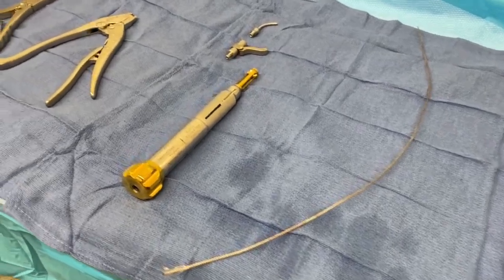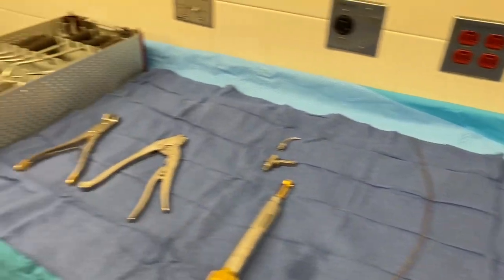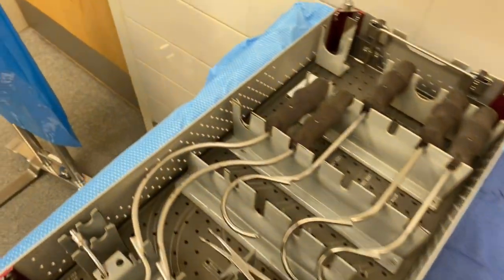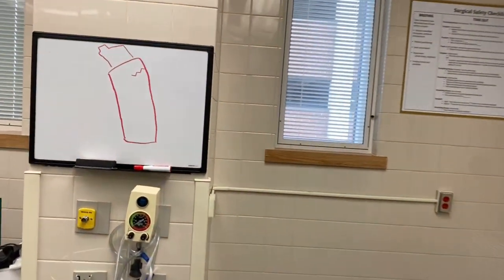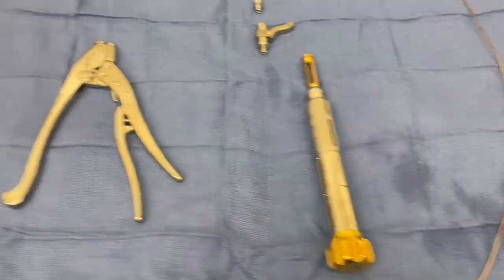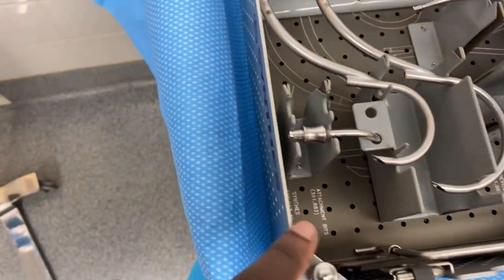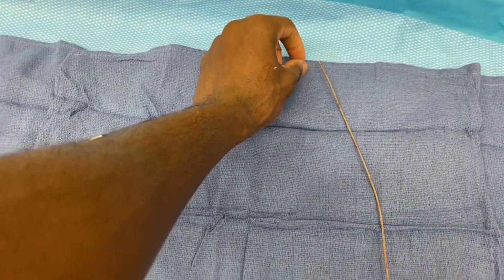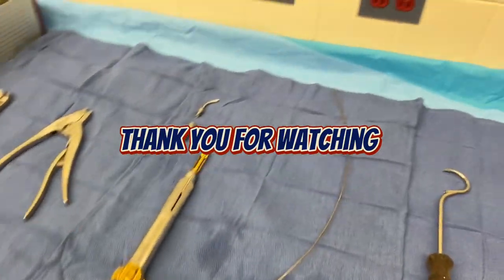How To: Put Together The Synthes Ortho Cable System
Welcome to an exciting journey into the world of surgical technology! In this video, we will guide you step-by-step through the process of assembling the Synthes Ortho Cable System.

Join us as we delve into the intricate details of assembling this revolutionary cable system. Whether you're a seasoned Surgical Technologist or a curious beginner, this video is perfect for you. I will always help you in providing clear instructions and insightful tips to help you while you’re on the field.

We're here to support each other step of the way. Happy scrubbing! 🏥👨🏾‍⚕️😷